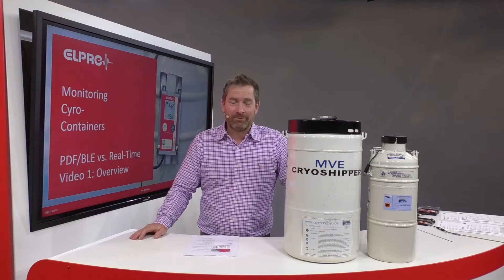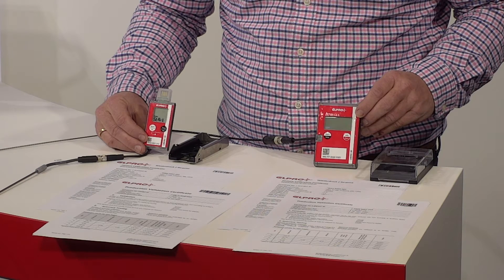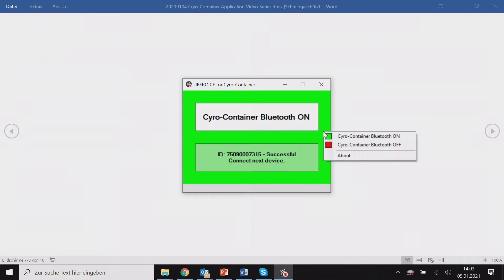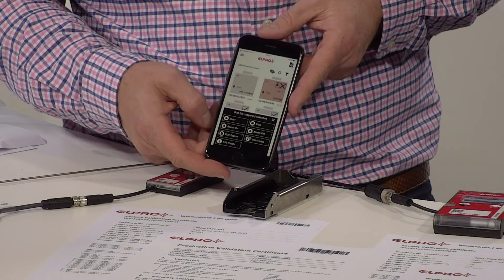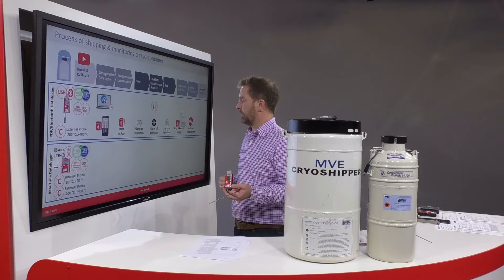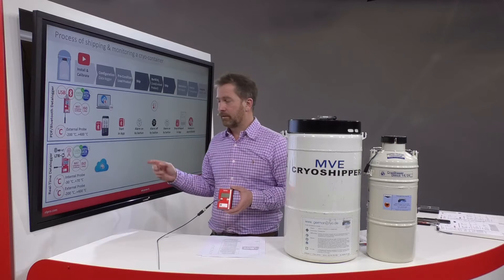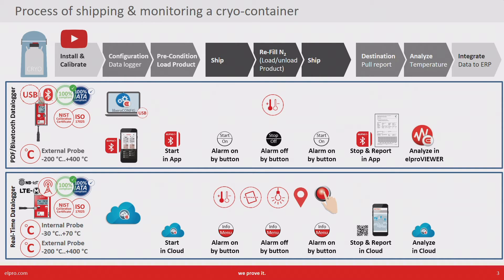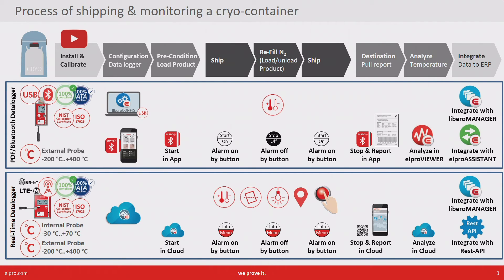Temperature Monitoring of Cryo Containers - an overview